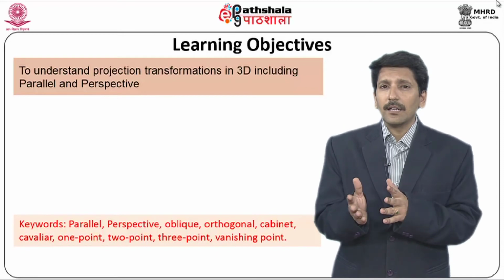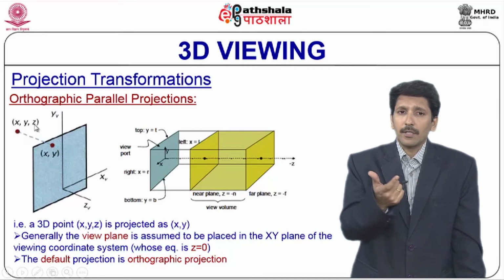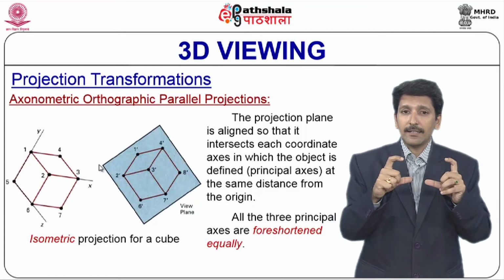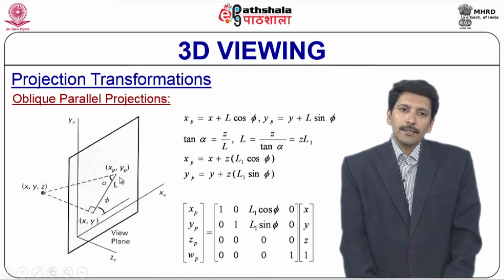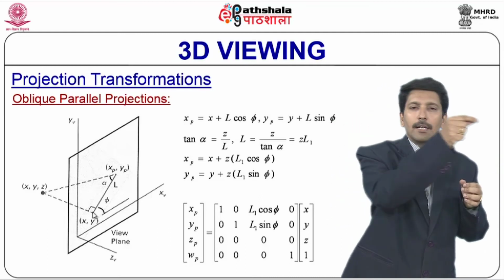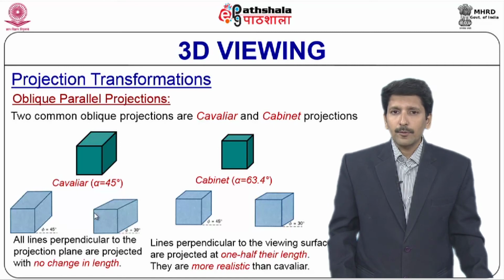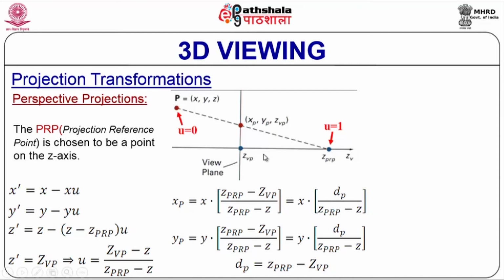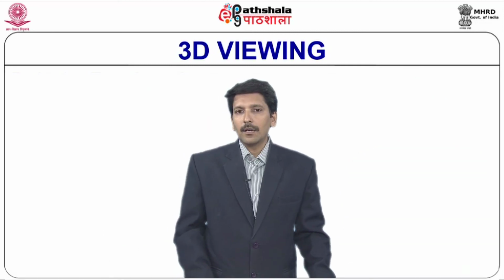M-16.3D Viewing (Projection Transformations)